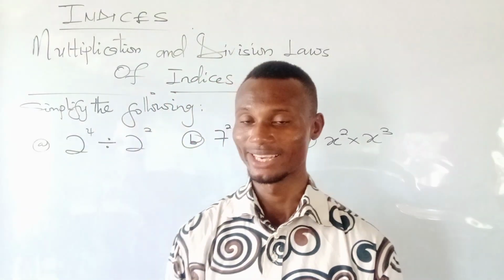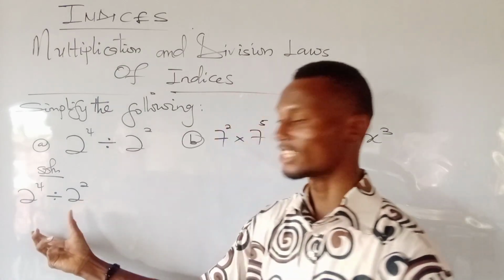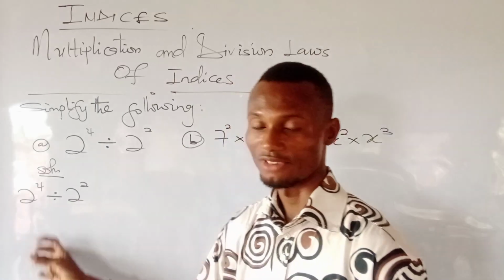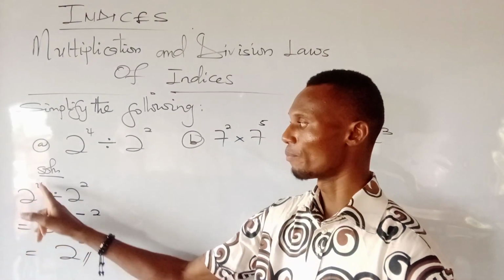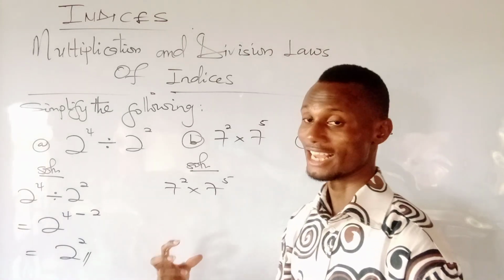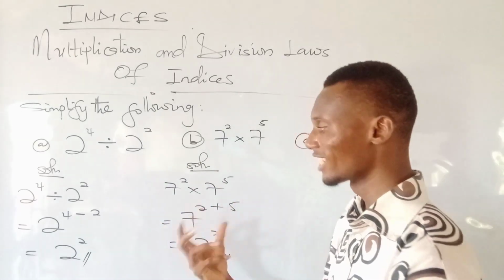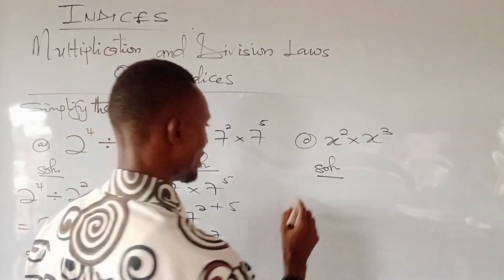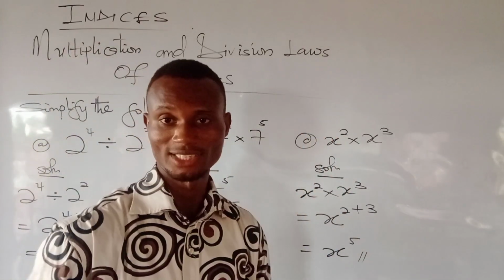INDICES. [Multiplication and Division]